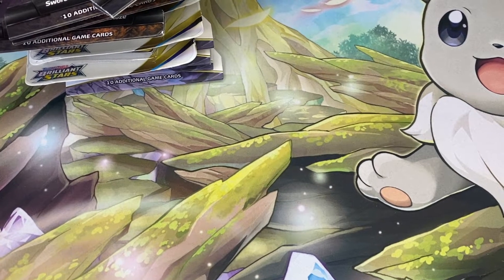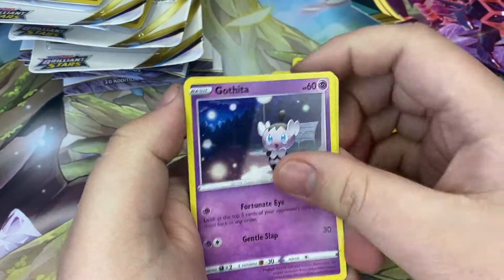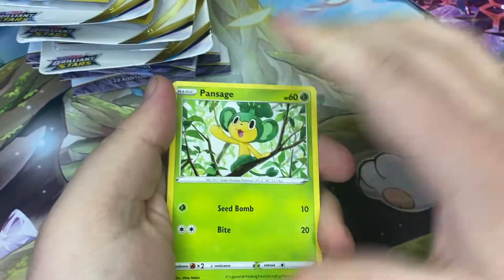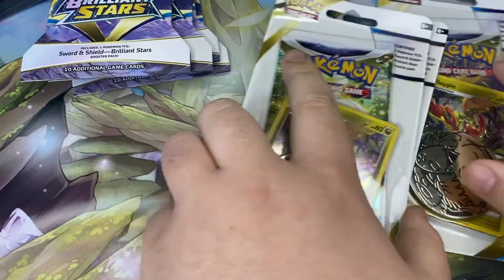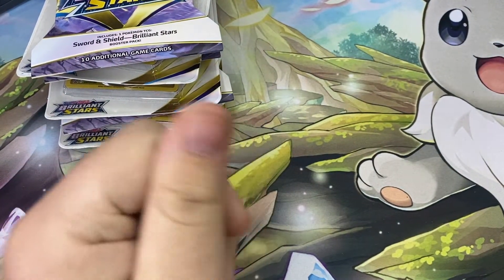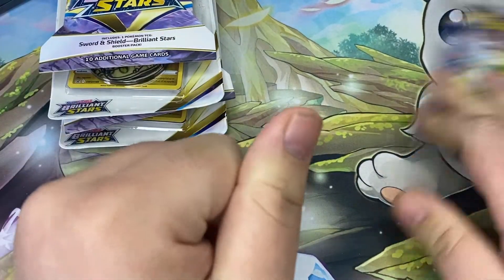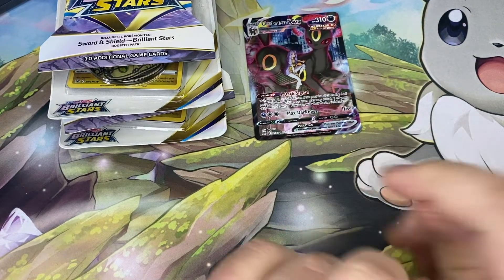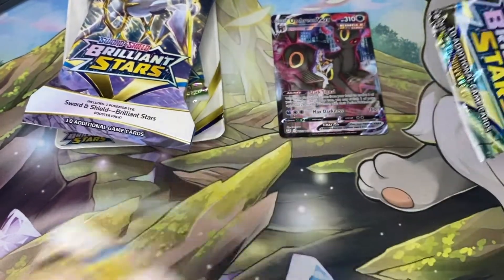The HUNT for Brilliant Stars Most Wanted... Search For Alt Art Charizard (Ep. 1)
it's come to this, a series to end all series that only ends when both the alt art & rainbow charizards are pulled.. this hunt could take a very long time